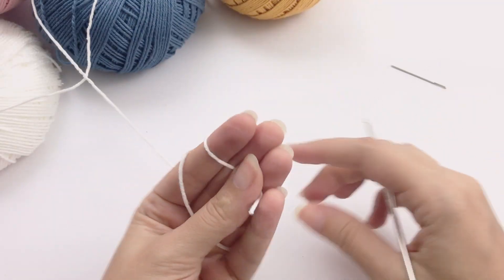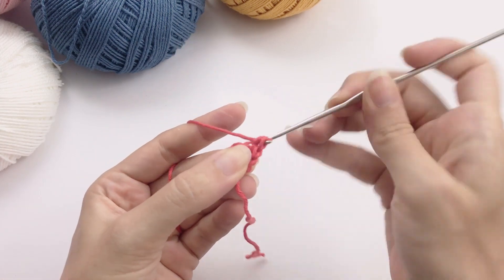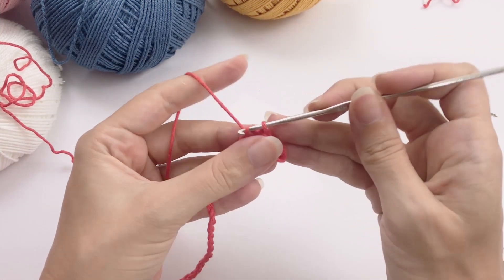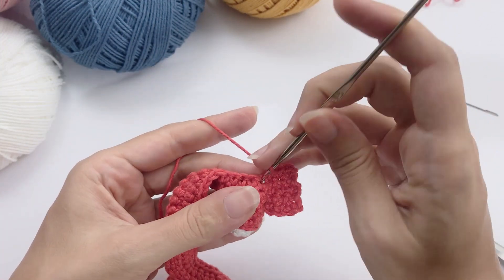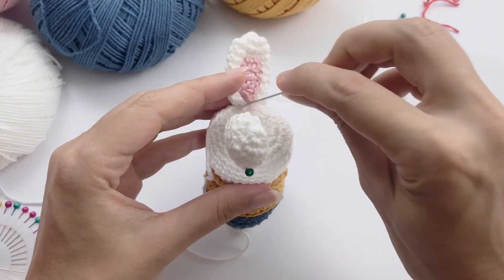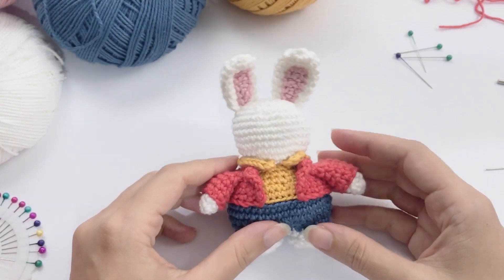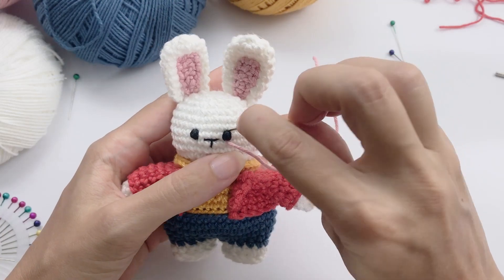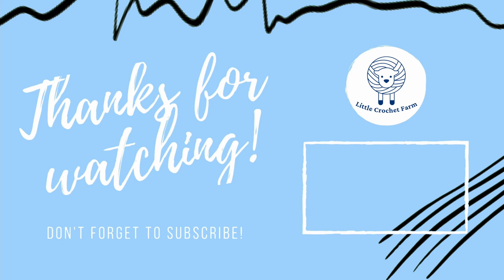White Rabbit crochet pattern. How to crochet the white rabbit amigurumi PART 3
The White Rabbit crochet pattern! The white rabbit amigurumi pattern is super easy and has beautiful details! This stuffed animal is one of the six patterns from the Wonderland collection! Have fun!

Chapters:
00:00 Arms
04:42 Jacket
09:11 Assembly
13:12 Embroidering the face
15:30 the clock!

★ You can purchase a low-cost printable version of this White Rabbit crochet Amigurumi pattern to follow along here:

Now, I leave here the links for every stitch or technique I used for this crochet pattern. So, in case I mention something you don't know, check:

Love,
Ana